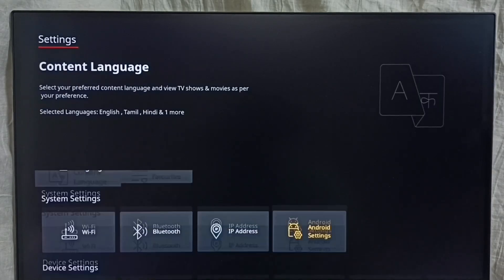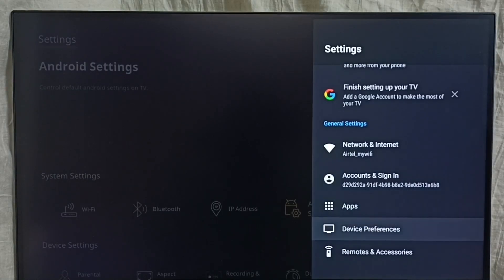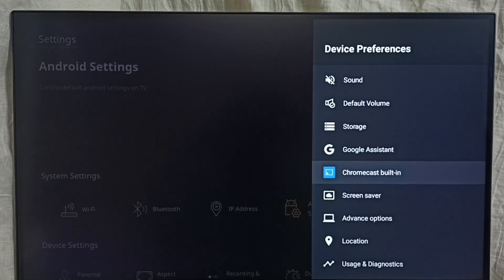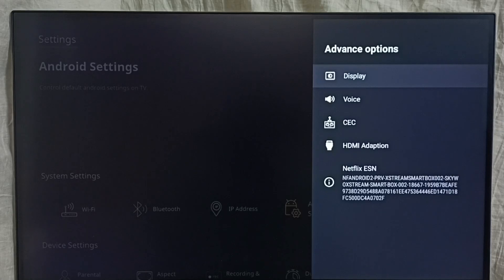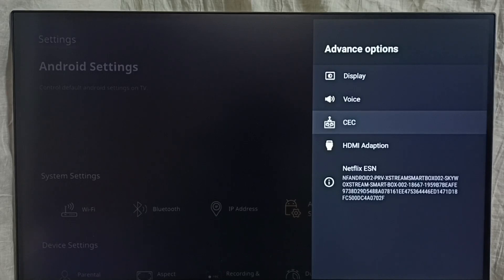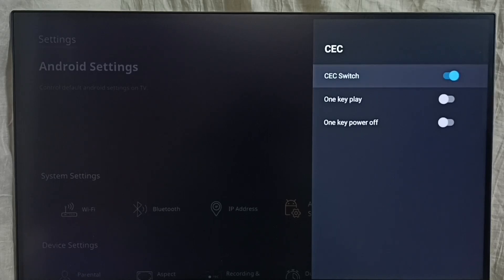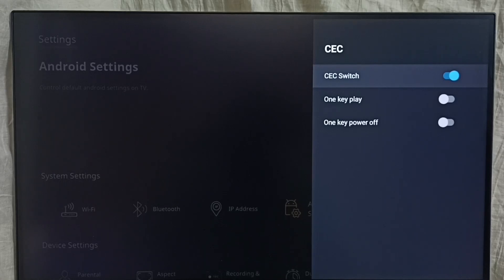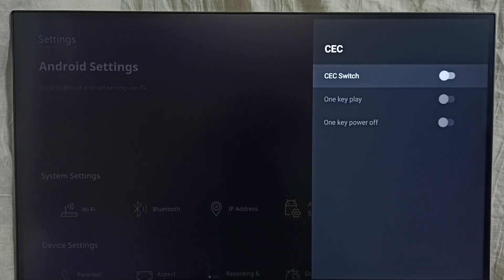Airtel Xstream Android TV Box : How to Enable / Disable HDMI CEC | Device Control